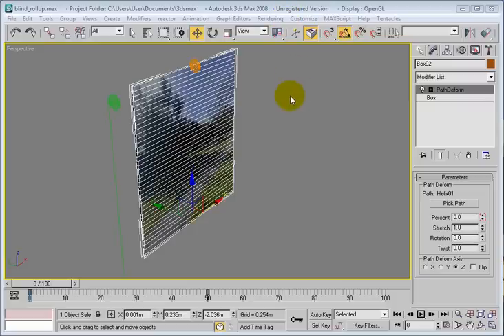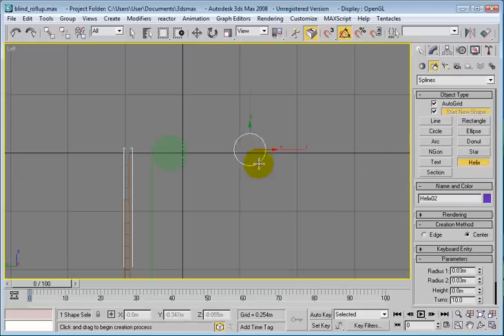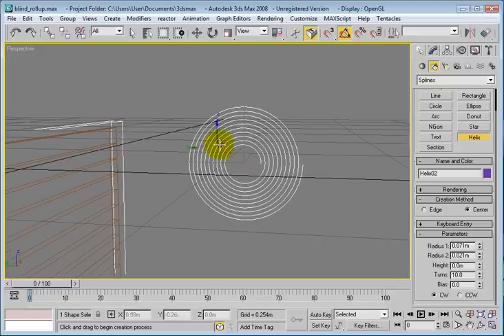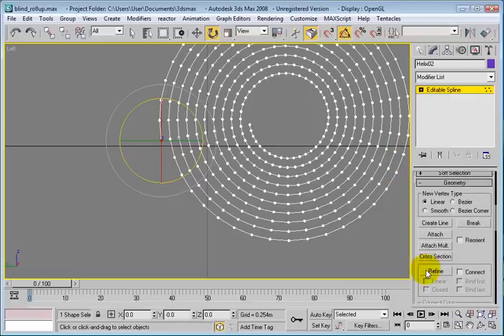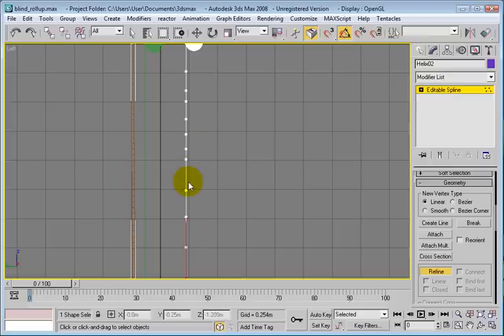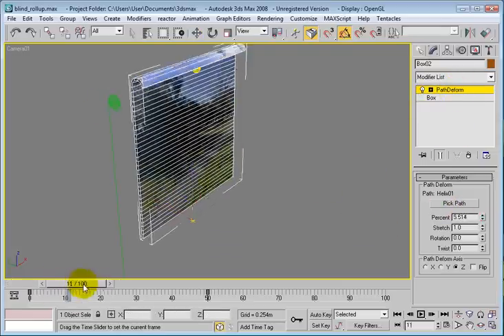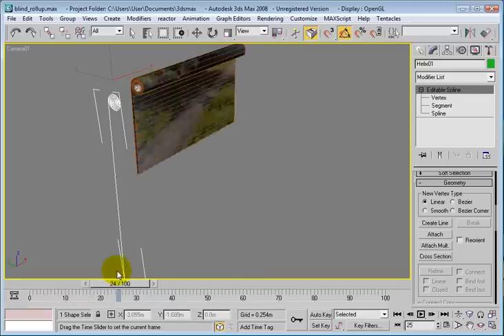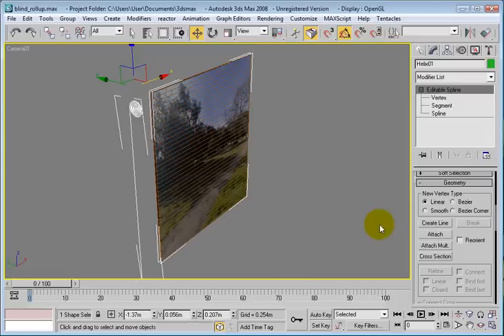how to set up a roller blind in 3DS Max